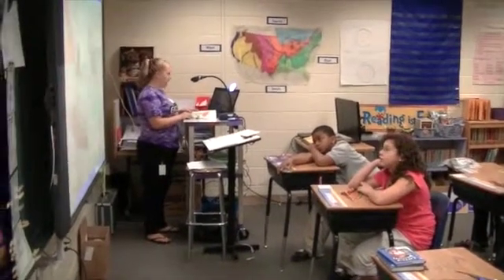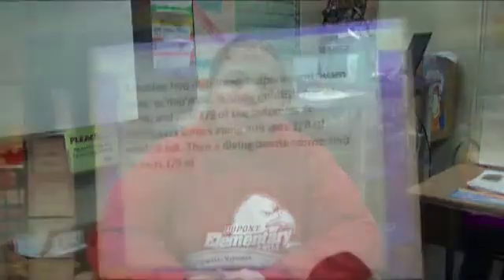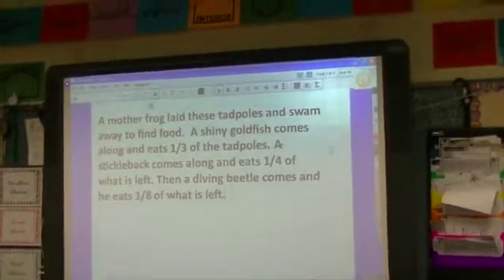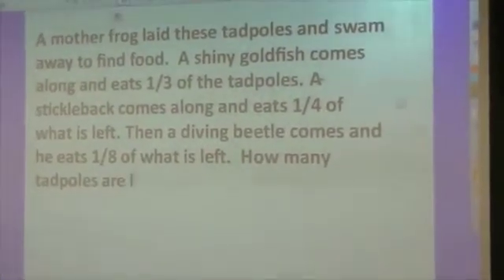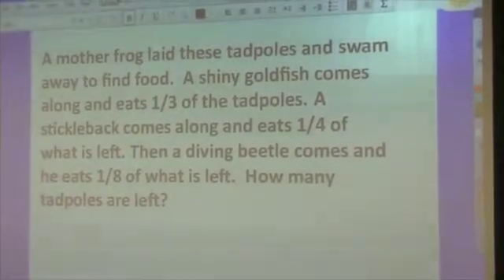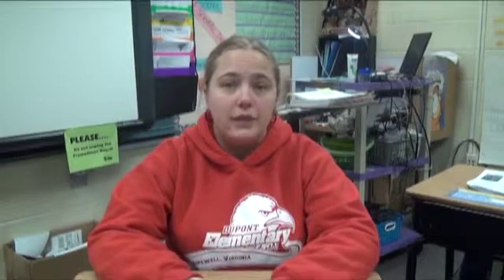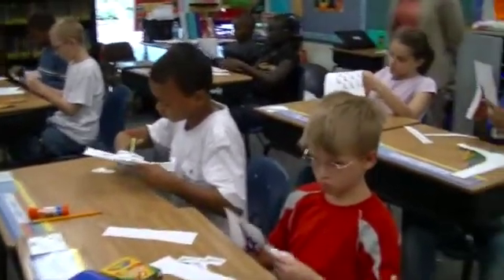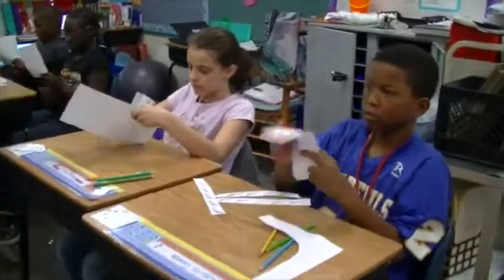Teaching Fractions with Integration of Science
Watch this video to see how this teacher integrates learning of fractions, with science content.  The corresponding lesson plan can be found Be sure to search, Tale of A Tadpole